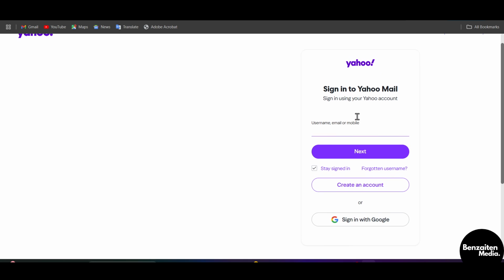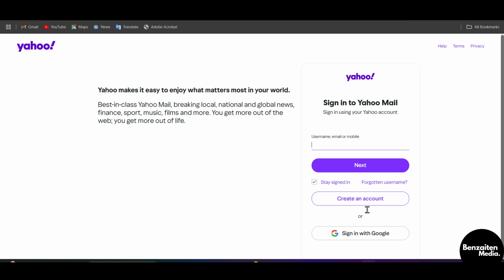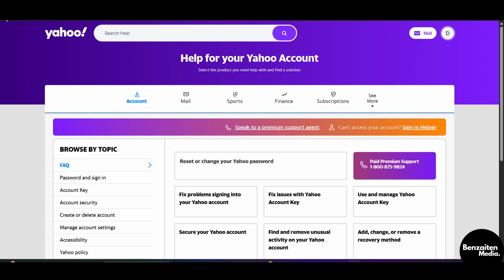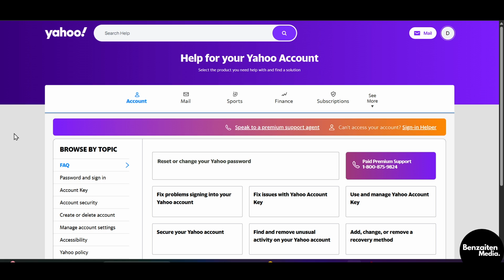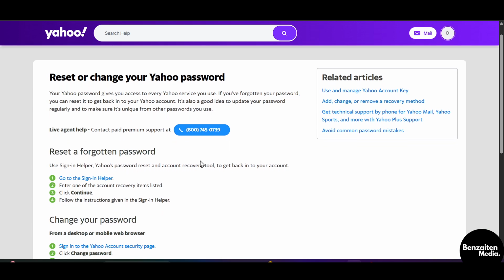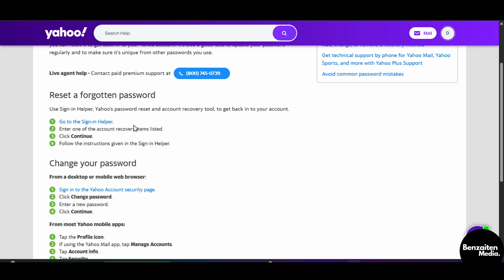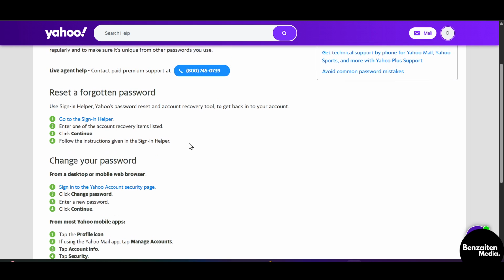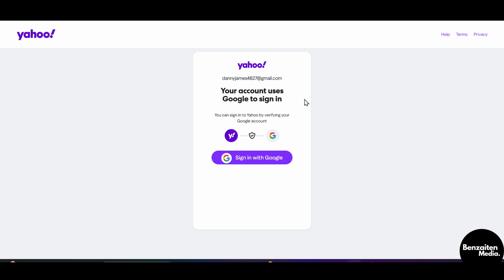How to Reset Yahoo Password Without Email and Phone Number: 2025 Full Guide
🔑🔒 Lost access to your recovery email and phone number for your Yahoo account? Don’t panic! This step-by-step guide for 2025 will walk you through the process of resetting your Yahoo password without relying on your recovery email or phone number. Whether you’re locked out due to a forgotten password or compromised account, this tutorial ensures you regain access securely and efficiently.

🔍 What You’ll Learn in This Guide:
✅ How to verify your identity without email or phone
✅ Steps to reset your Yahoo password via account recovery
✅ Tips for securing your account after recovery

This guide is perfect for users who have lost access to their recovery methods and need to regain control of their Yahoo account. With clear instructions and actionable tips, you'll learn how to navigate Yahoo’s account recovery process and protect your account from future issues.